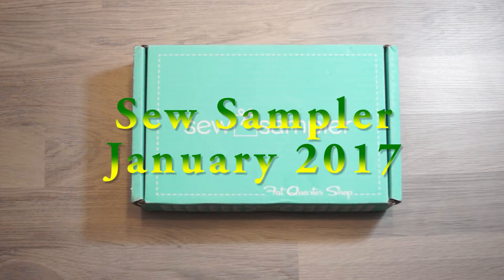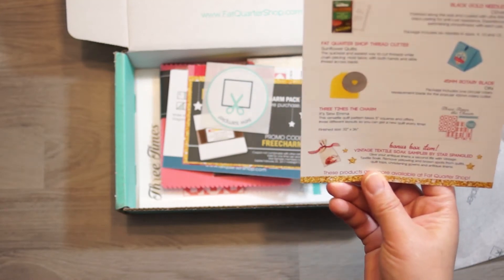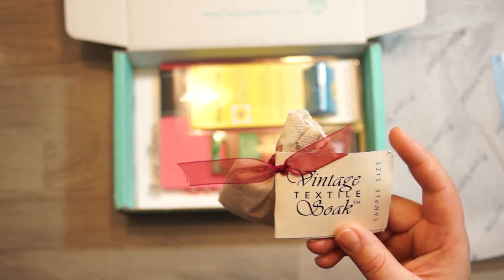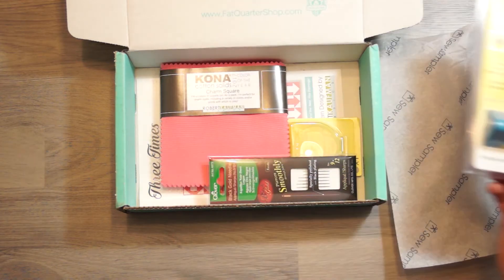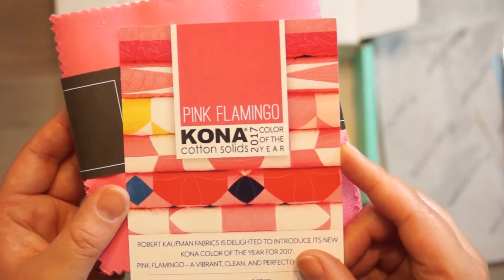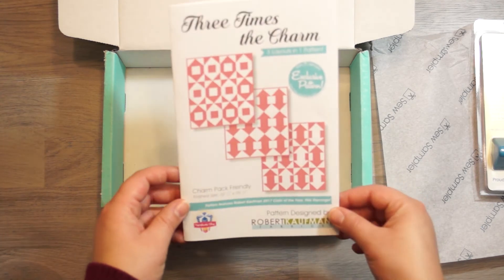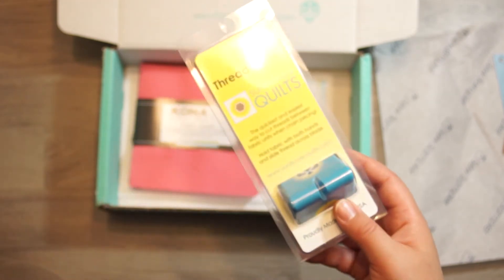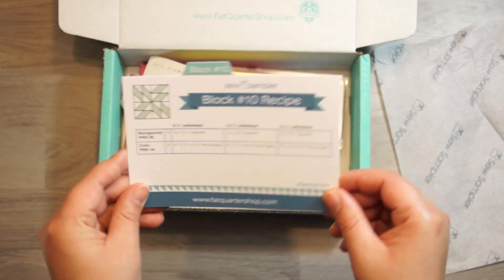Sew Sampler - January 2017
SewSampler Box# 10 - January 2017